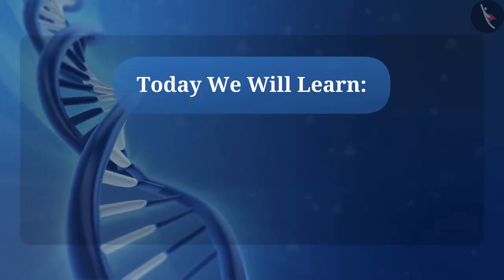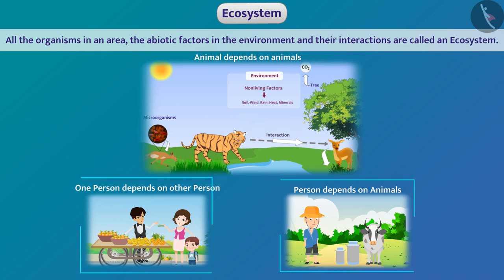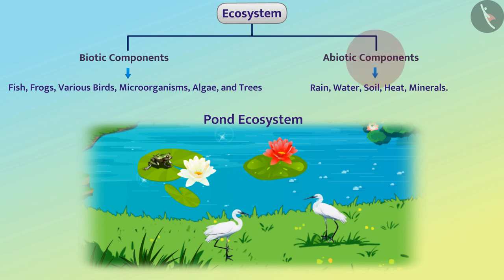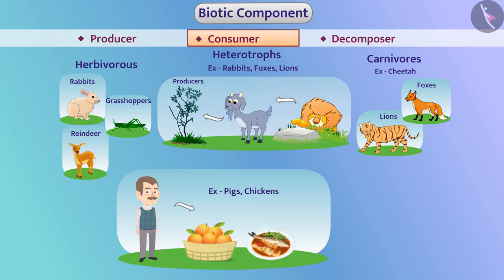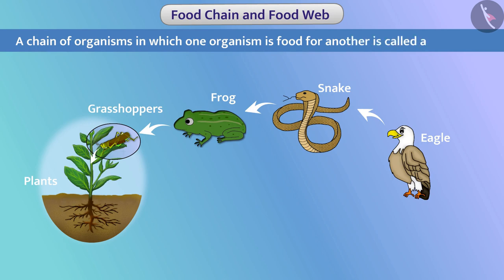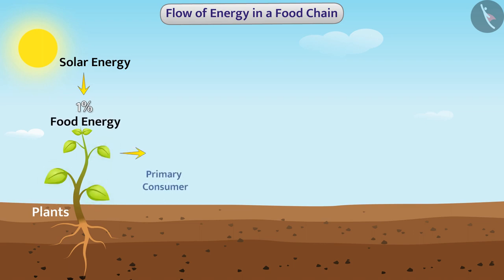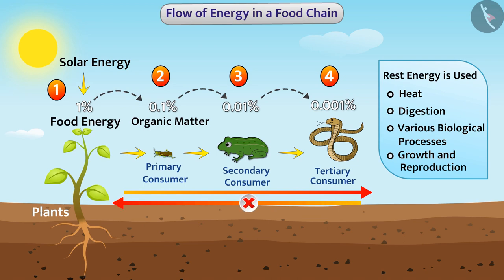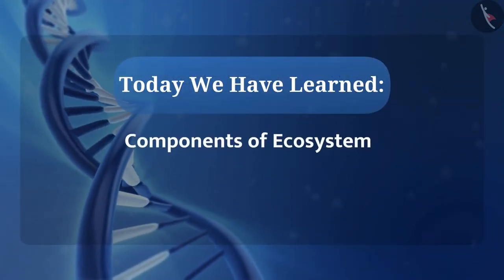Components of the ecosystem | Part 1/1 | English | Class 10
Class 10 | NCERT | Components of the ecosystem | Part 1/1 | English | Class 10 | Our Environment

In this video, we will study about Components of the ecosystem | Part 1/1 | English | Class 10.